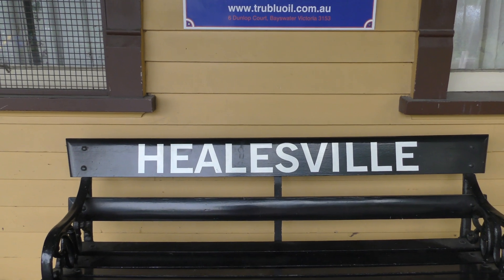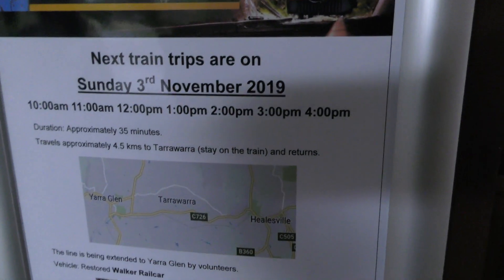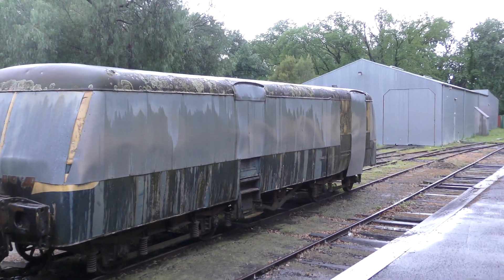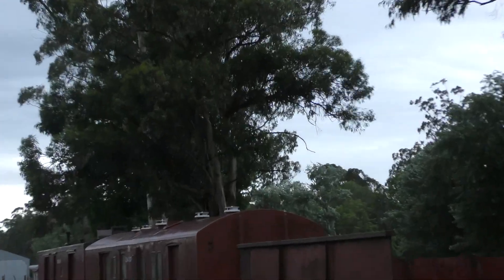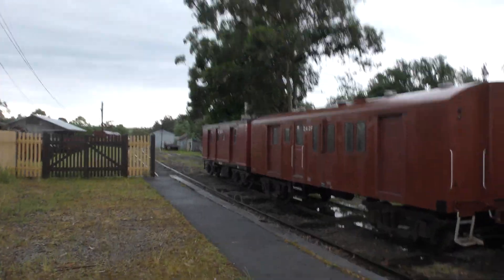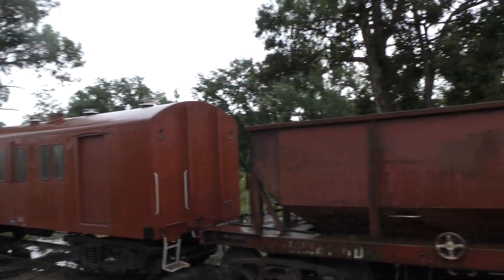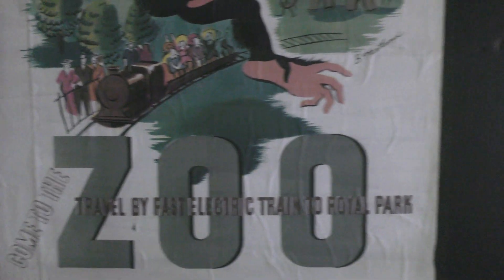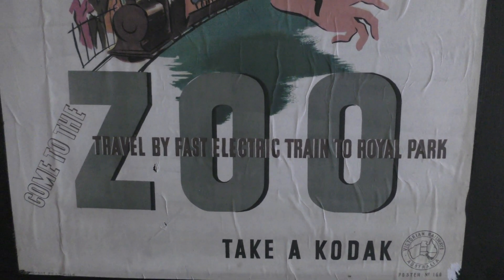Vlog 96: Healesville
Vlog 96 Healesville: Hey. Today I'm at Healesville on the old Healesville line which now ends at Lilydale. Enjoy!